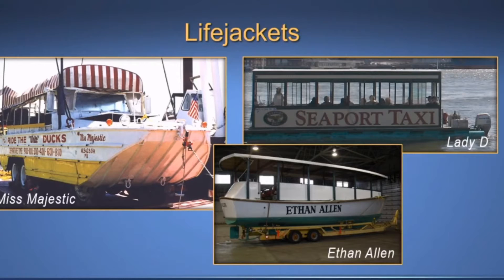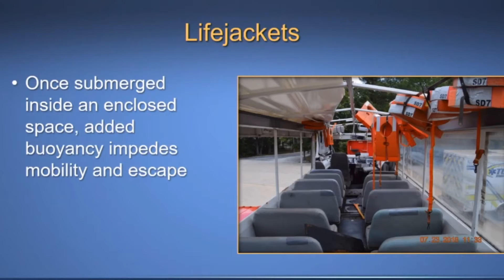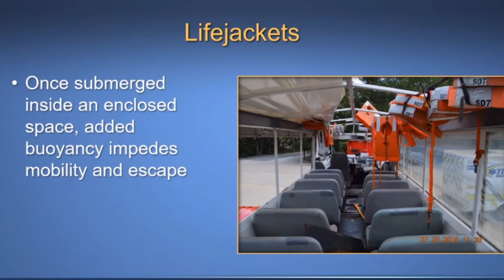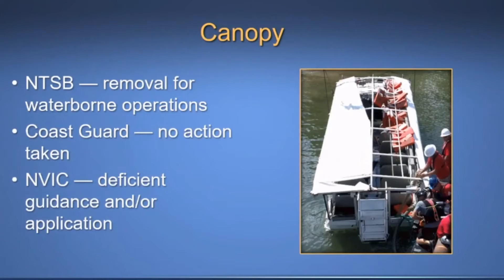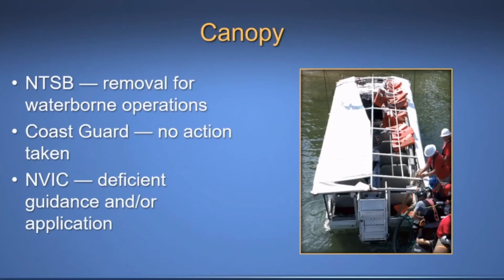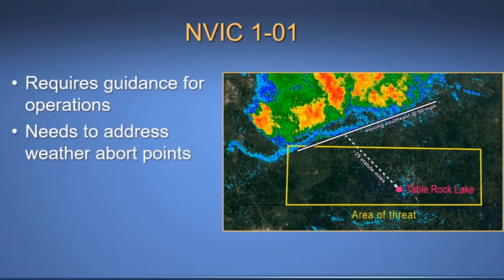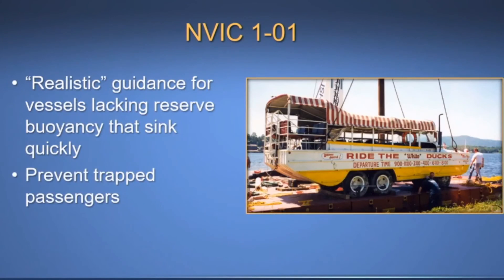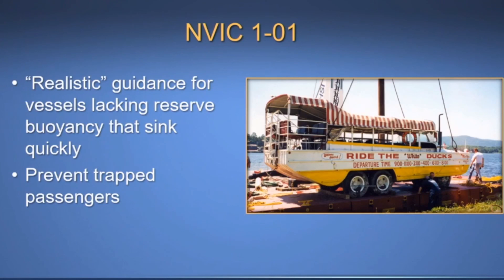LAUREN DUCK BOAT VO 2 MIDDAY